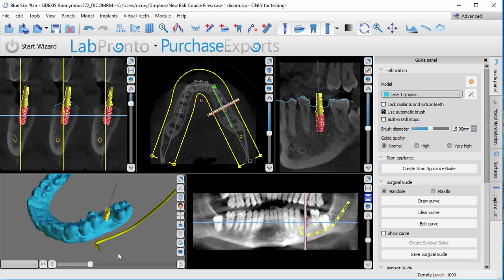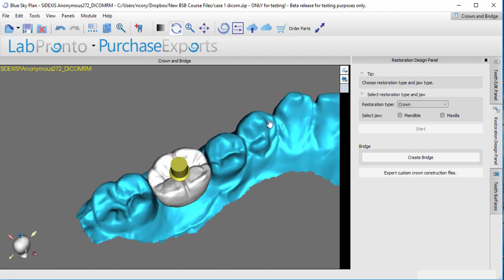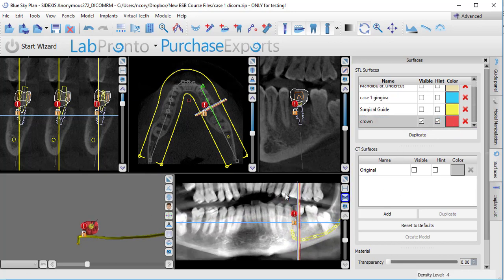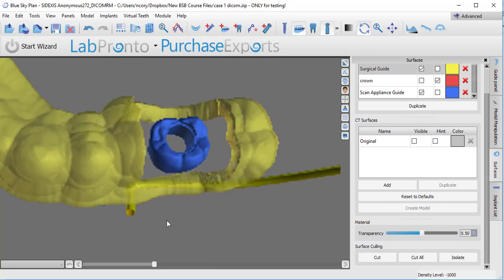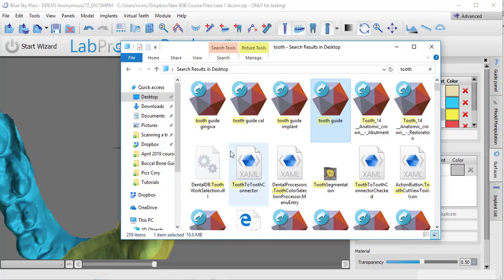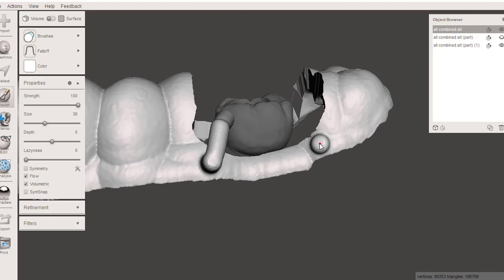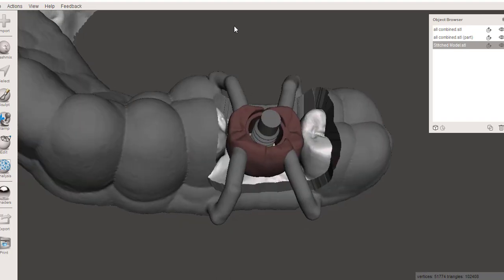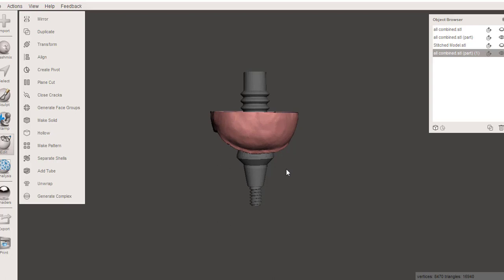The Tooth Guide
This shows how to make a surgical guide that doubles as an immediate temporary crown or alternatively, a custom healing abutment